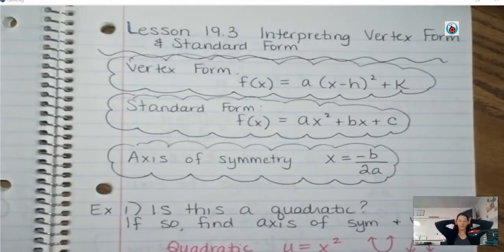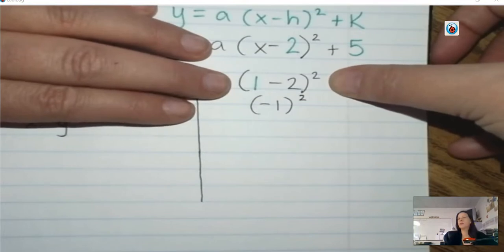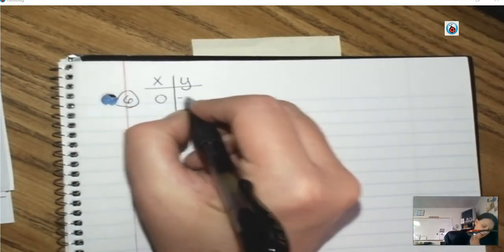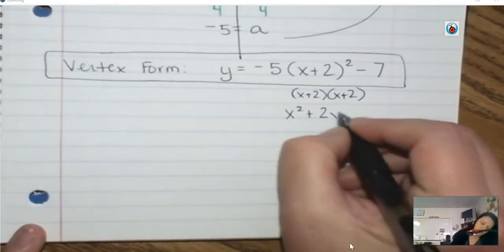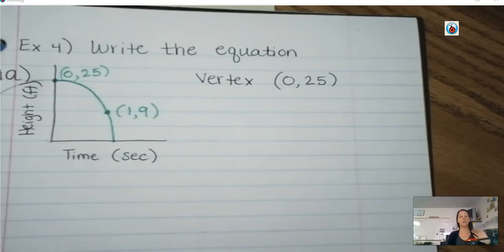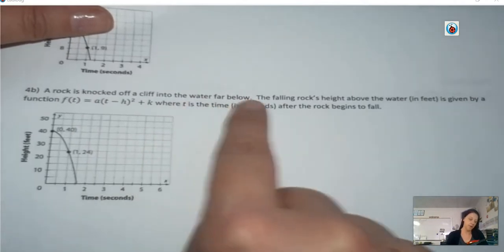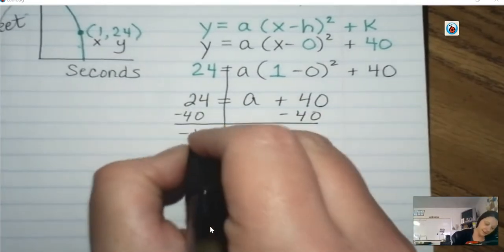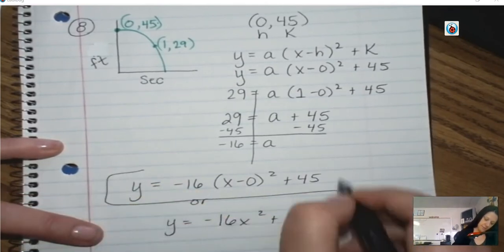Lesson 19.3 (day 2 notes) Interpreting Vertex Form and Standard Form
HMH